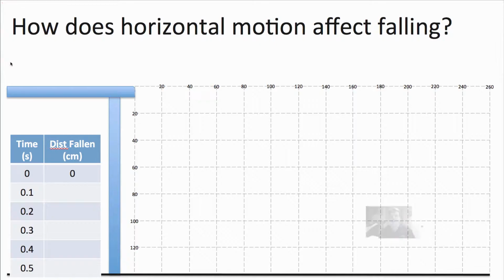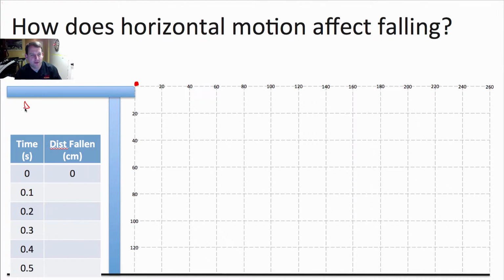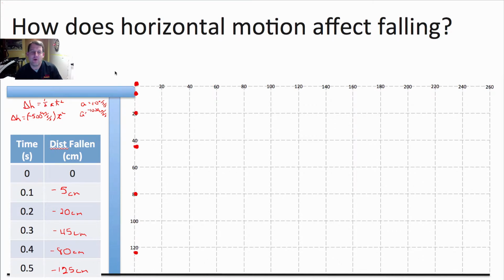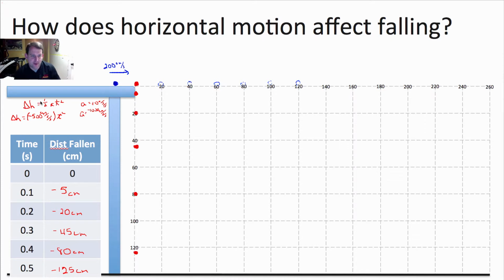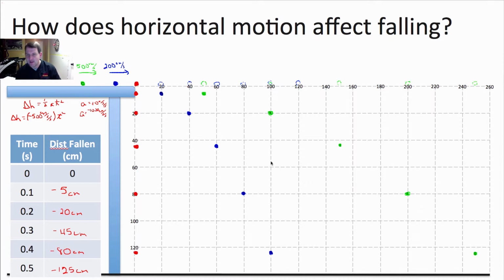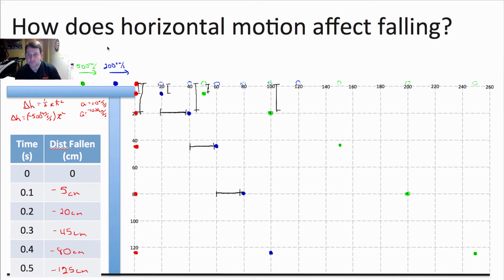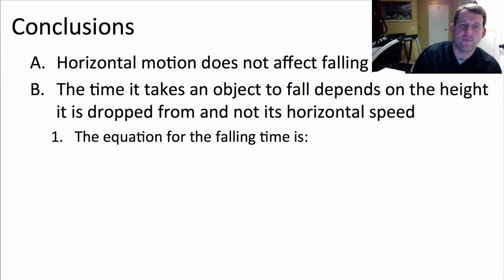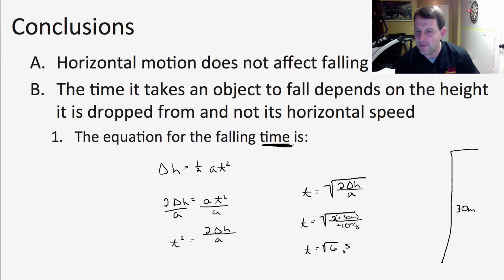Horizontal Motion and Falling